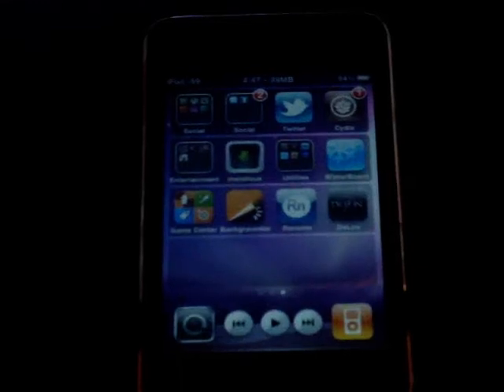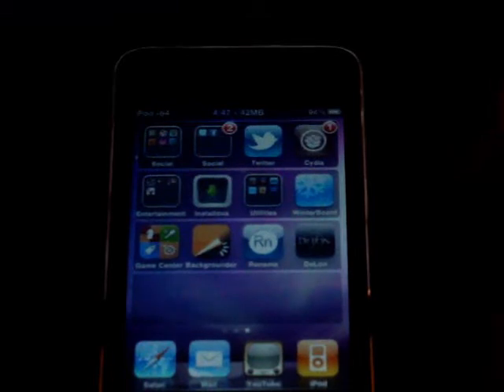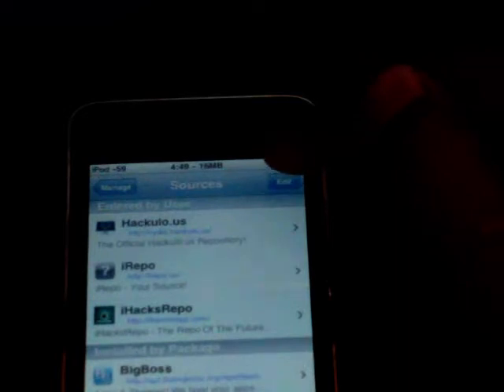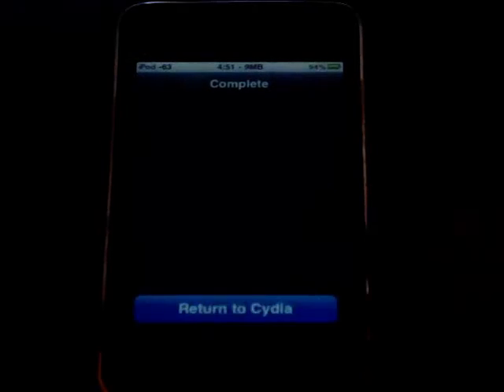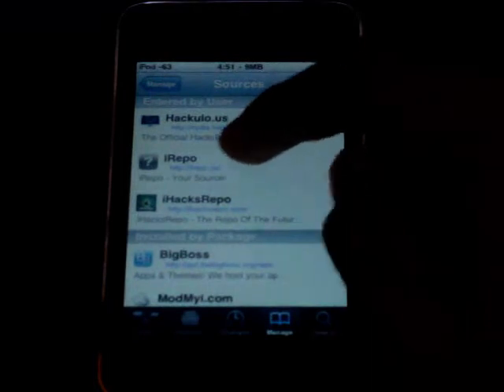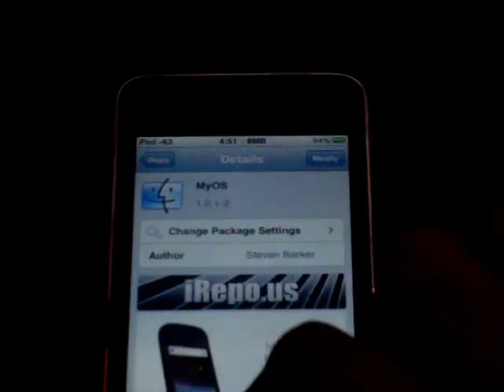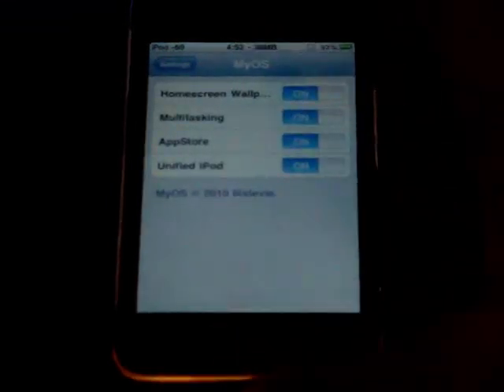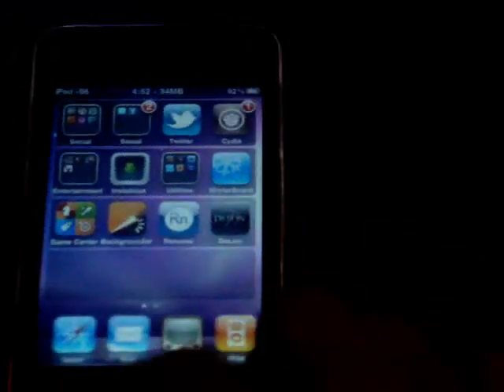How to Get MultiTasking and Background for iPhone 3Gs iPod Touch 2G and 3G 4.x